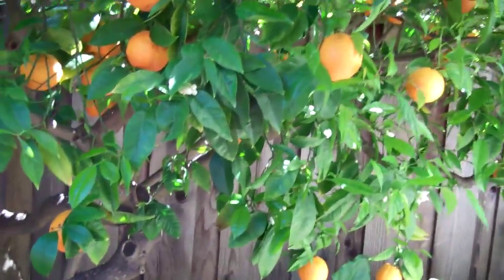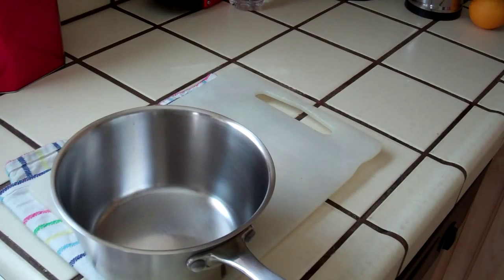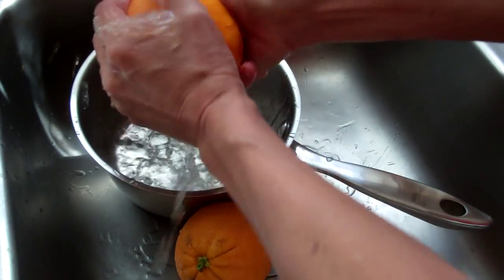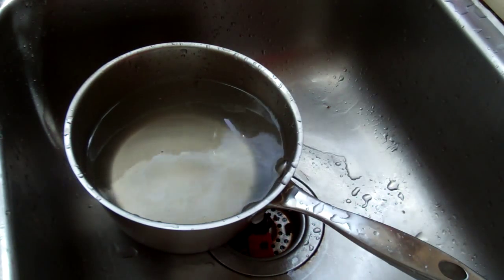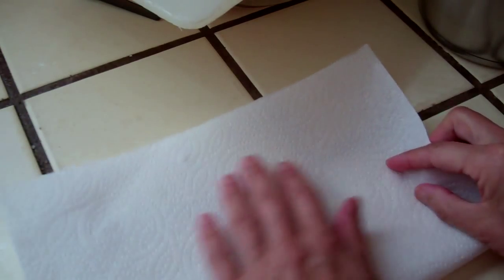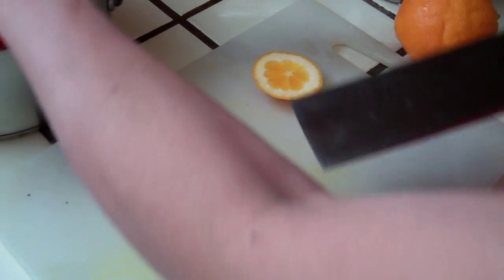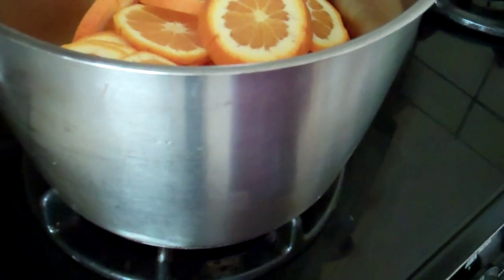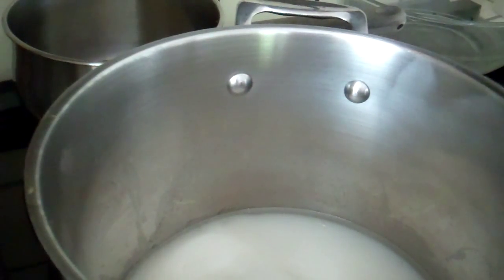Cooking - glace orange slices 01